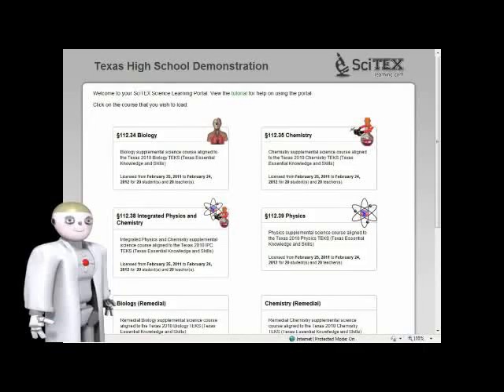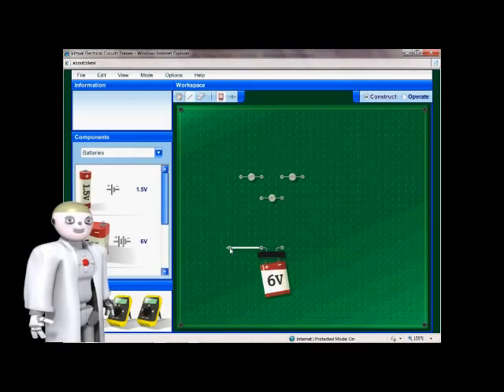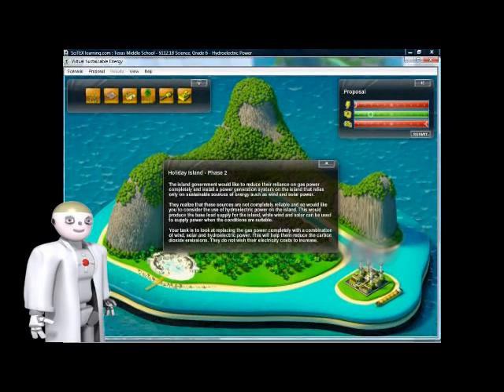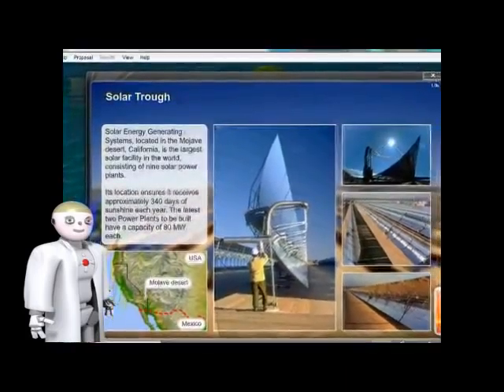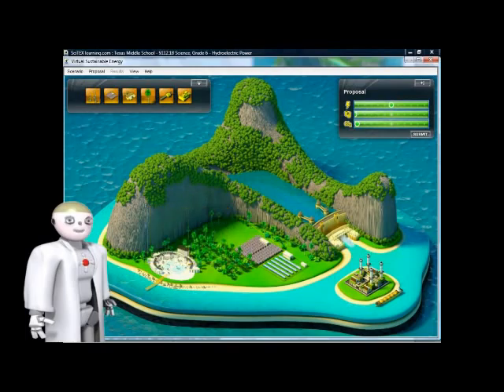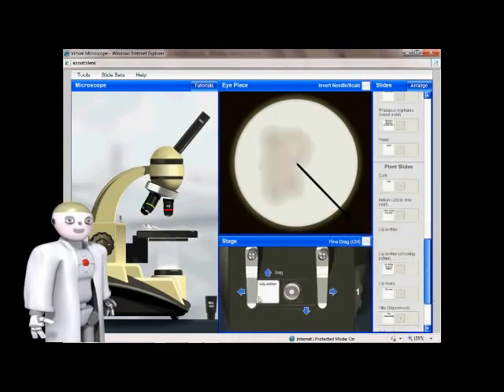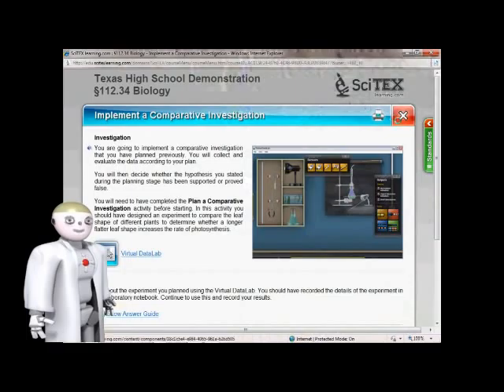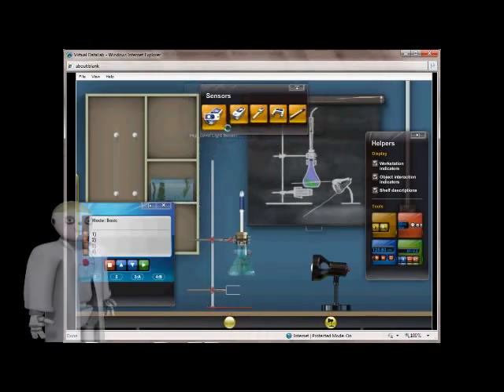SciTEX Learning - Online Science for Texas Schools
SciTEX Learning ) - Supplemental Science for Texas.

The Two Minute Rule

SciTEX Learning is a comprehensive digital Science resource that, above all, is easy to use. Our team of content specialists, teachers and programmers were given one main criterion: "Cover the standards, but make sure that any teacher can use the software with just two minutes' familiarization."

You are just two clicks away from over 900 digital lessons, including presentations, assessments and seven different types of investigations:

    virtual labs
    animated fact files
    real-world scenarios
    research

    interactive explorers
    hands-on (generic equipment)
    virtual equipment trainers

Content and Process Standards

SciTEX covers 100% of Texas Essential Knowledge and Skills (TEKS) for Science in grades 5-8, as well as high school Biology, Chemistry, Physics and Integrated Physics and Chemistry.

In addition, nearly half of the lessons have been written to address Process Standards. Students using our software will know how to do Science — in line with the 2011 National Frameworks.

SciTEX presentations are ready go with just a couple of clicks, but teachers can also download and modify them, easily creating a tailor-made resource. They can be run full-screen on an interactive whiteboard, or students can work through presentations individually, guided by a series of characters. These virtual guides narrate the lessons as students watch, listen and interact.

The lesson structure allows teachers to use a methodical, scaffolded approach to learning or a very open-ended inquiry-based model, depending upon the lessons and the sequence that students are asked to follow. This flexibility makes SciTEX software suitable for all students.

No need to rely on 24/7 Internet access!

SciTEX can be delivered online, on CD, or downloaded and run locally

SciTEX Learning is designed as an online learning resource, with all the materials needed by the student being accessed over the internet as they work through the activities.

But...

SciTEXlearning.com content can also run on your local network - independent of Internet access.  Your annual license to SciTEXlearning.com allows you to download any, or all, of your licensed content at any time.

We can also deliver the content to you pre-loaded on CD if necessary.

SciTEX - Product List
ISBN Title
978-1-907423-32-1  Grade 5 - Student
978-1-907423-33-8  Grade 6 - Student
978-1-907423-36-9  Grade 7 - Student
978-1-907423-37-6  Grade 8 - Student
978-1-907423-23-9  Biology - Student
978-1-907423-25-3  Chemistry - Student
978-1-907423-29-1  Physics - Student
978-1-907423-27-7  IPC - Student